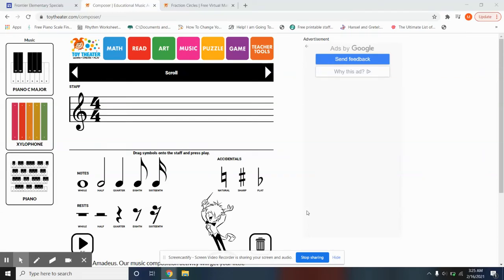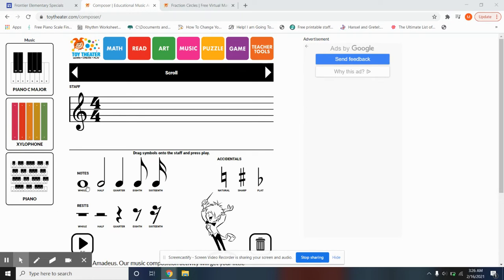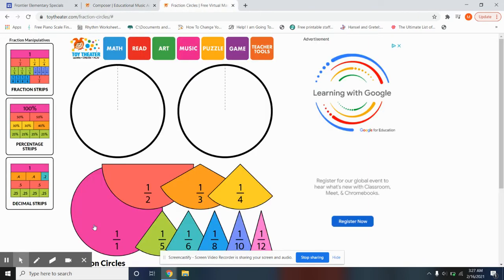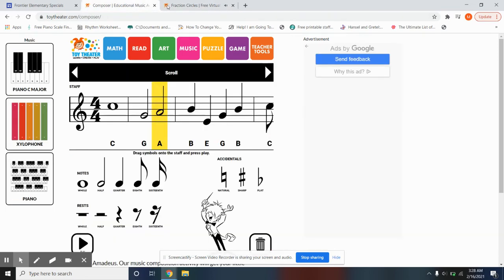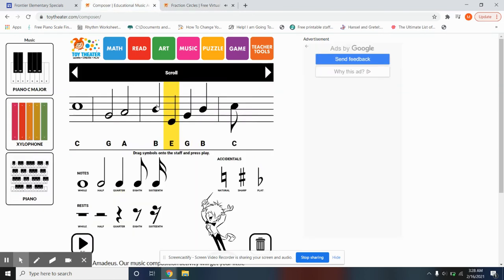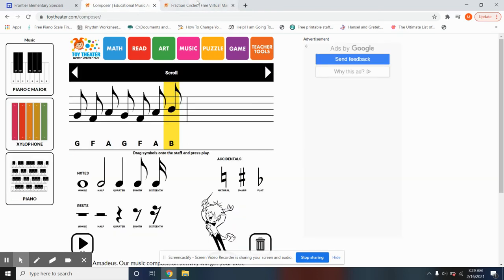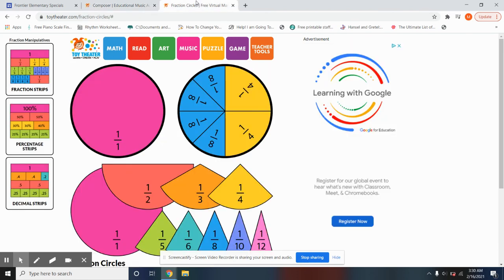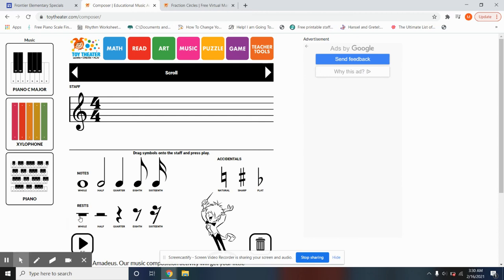Untitled: Feb 16, 2021